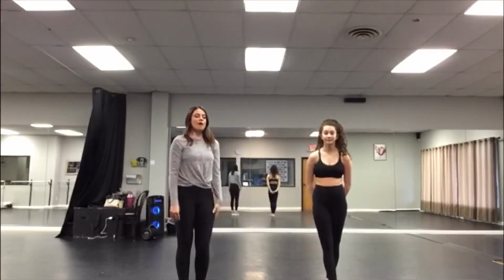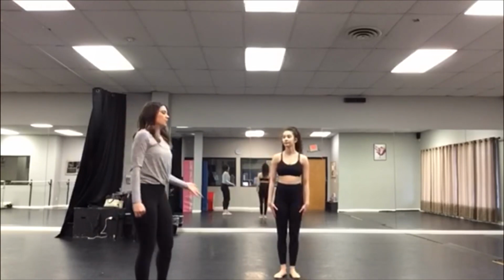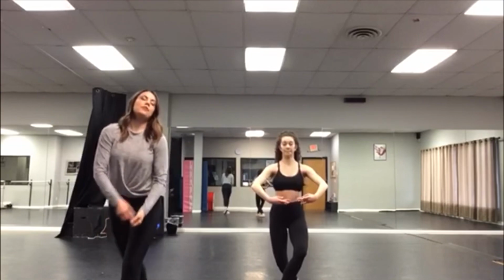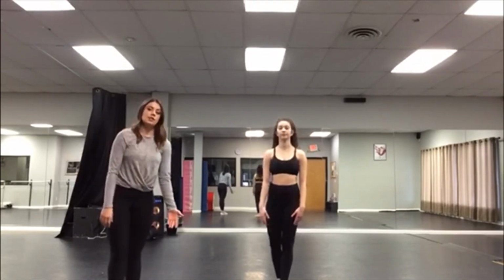Tips and Tricks - Tilt Jumps